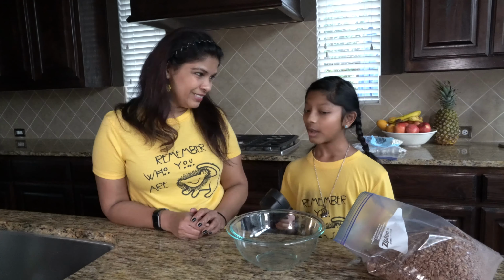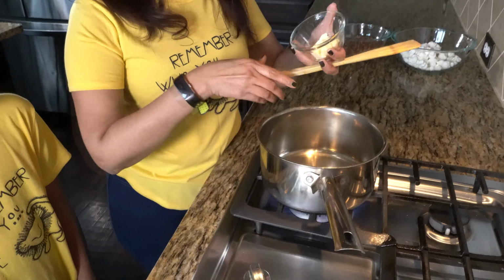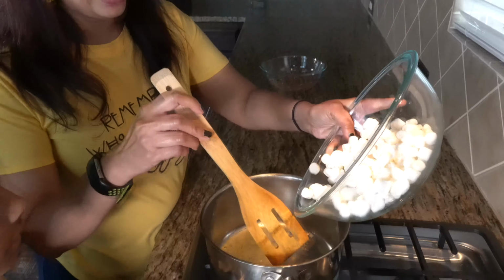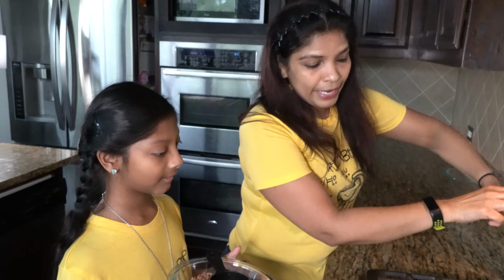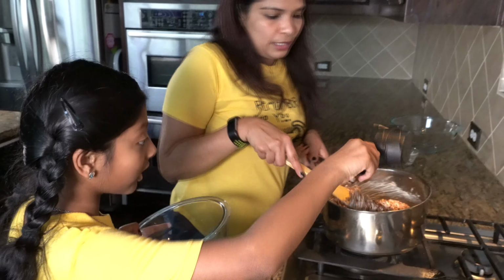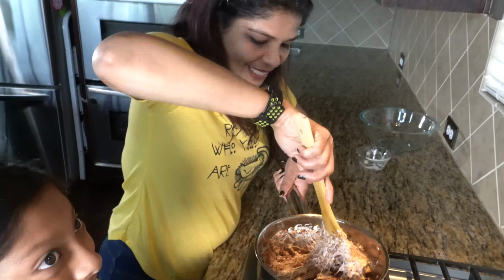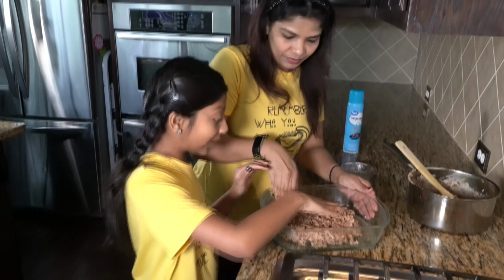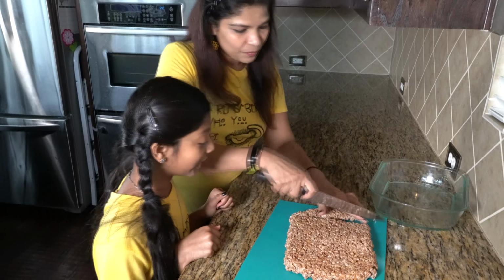How to make Yummy and Easy Rice Krispies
Easy and fun way to make Rice Krispies at home!

Mic used